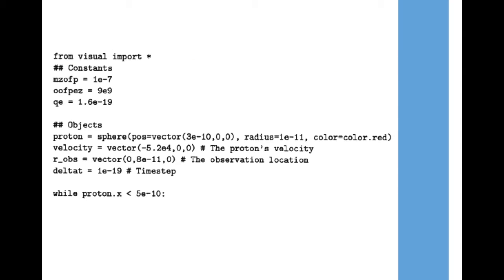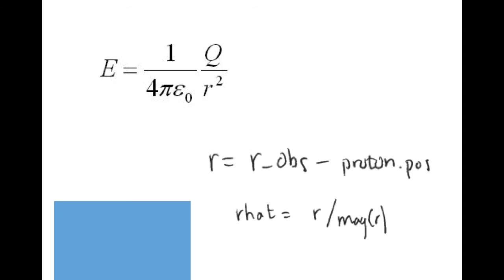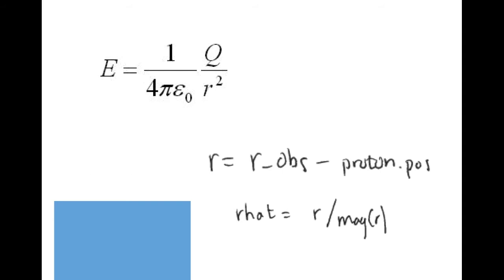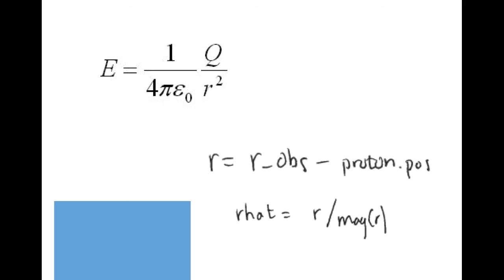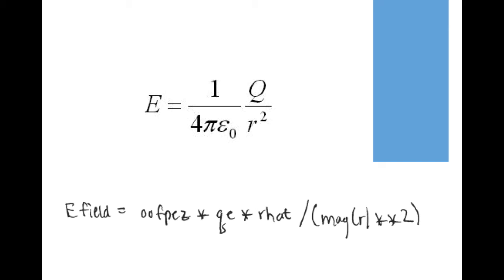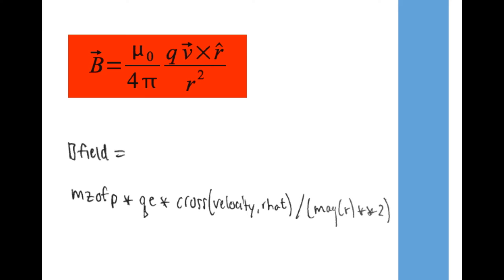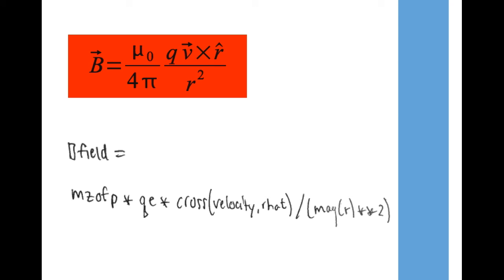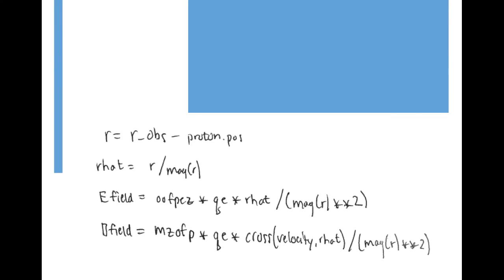Exam Wrapper 2 2014